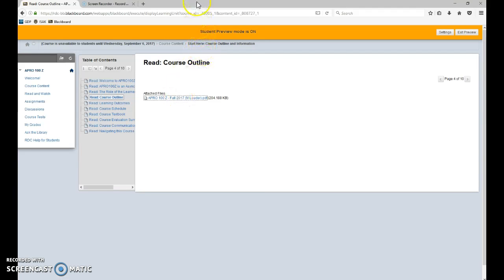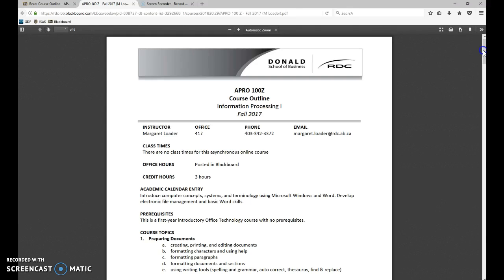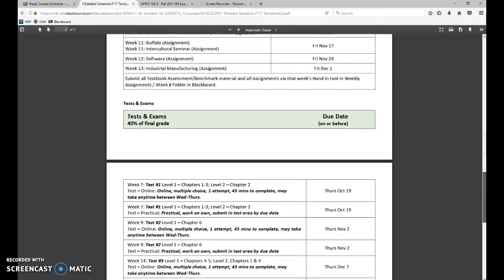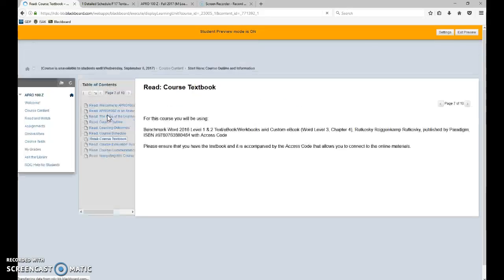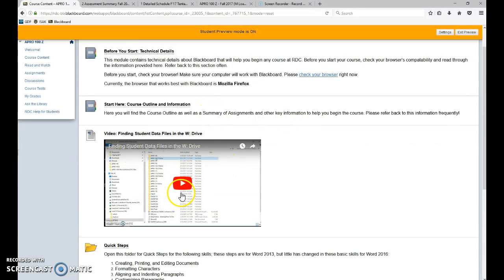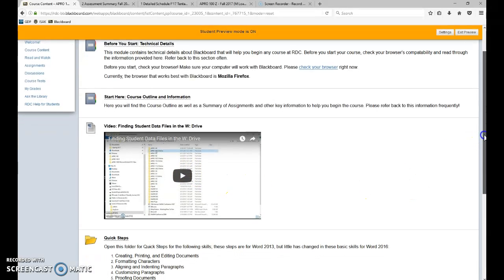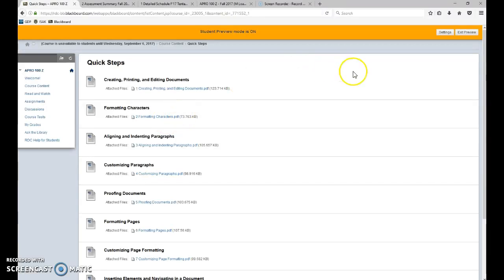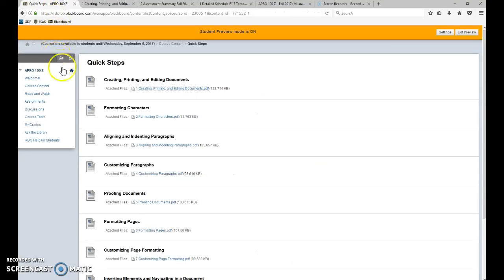Intro to APRO100Z - Part 2